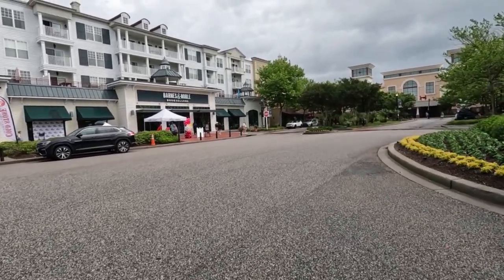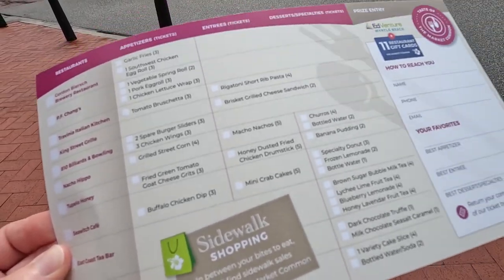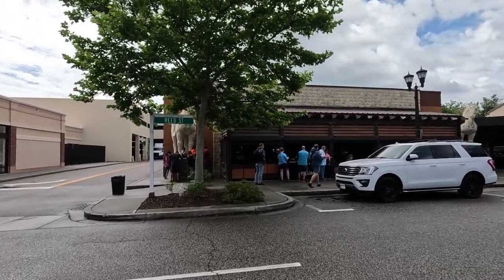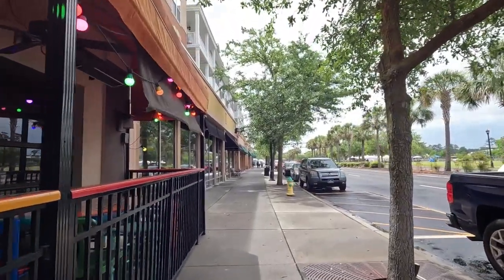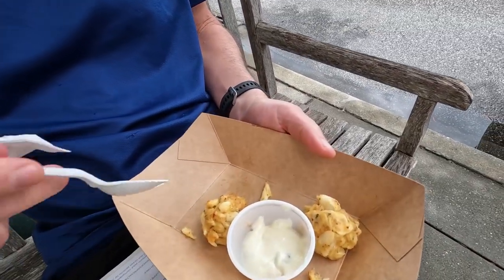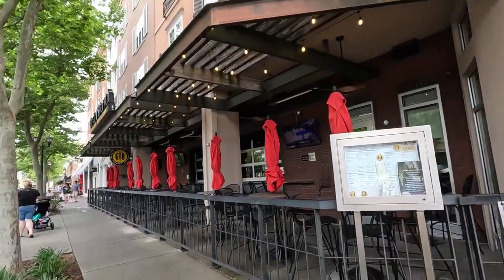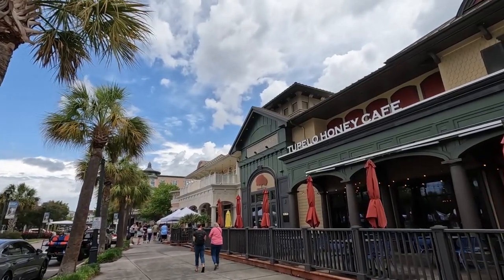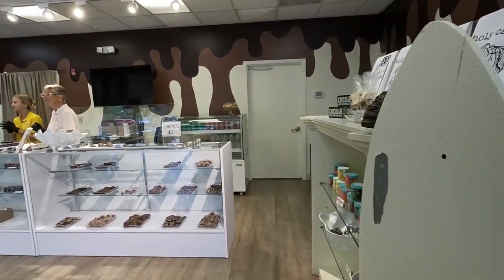BEST Myrtle Beach Restaurants at Market Common! Taste of Market Common Food Festival!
Tour of all the BEST restaurants at Market Common Shopping & Dining district in Myrtle Beach, South Carolina! We take you on a tour of 11 restaurants at Market Common during the Taste of Market Common food festival! We also show the restaurants, the menus when posted outside, and we sample foods from several restaurants as well and give you our review! Find out what we think is best! We hope this helps you plan your next vacation to Myrtle Beach, SC!